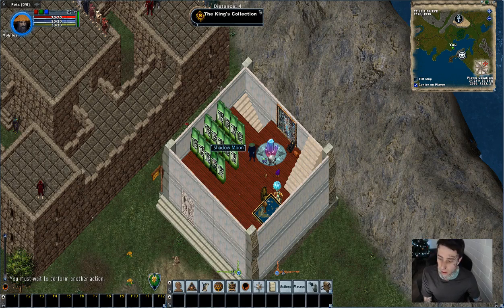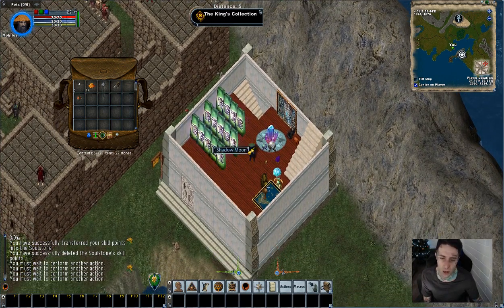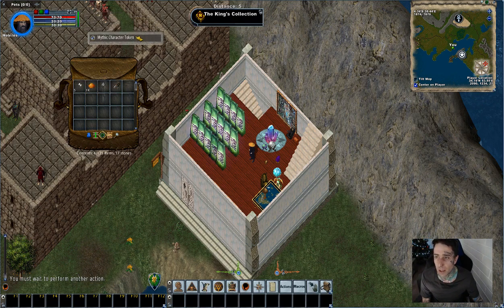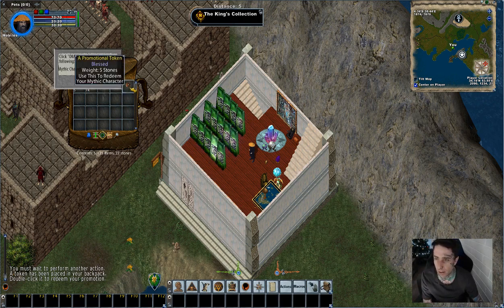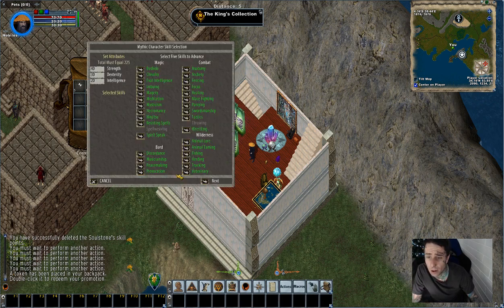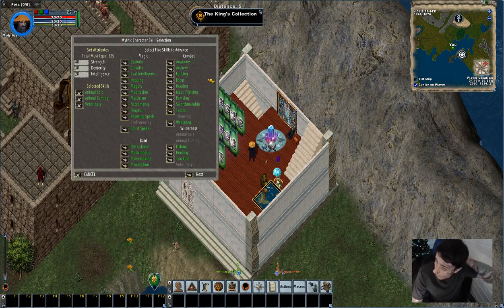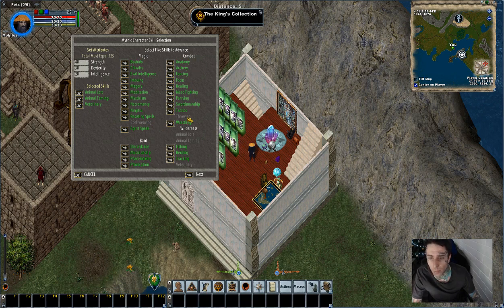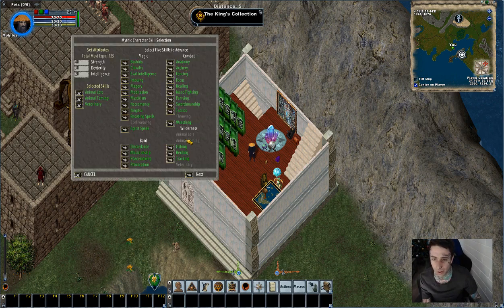Ultima Online Atlantic Shard. (Mythic Token Showcase)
Giving you a quick look at the mighty Mythic Token you can purchase from the UO Store online.